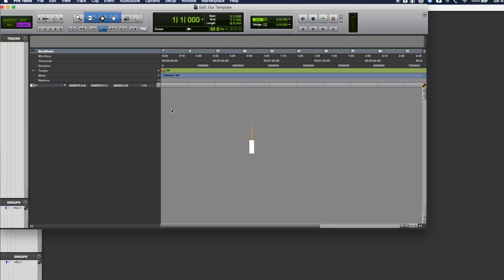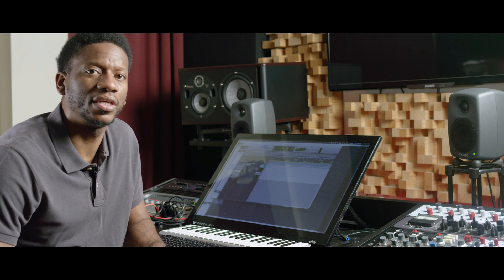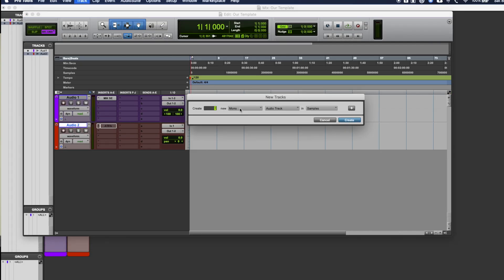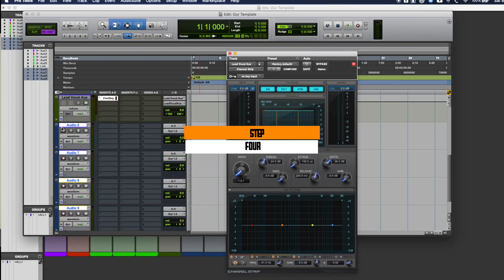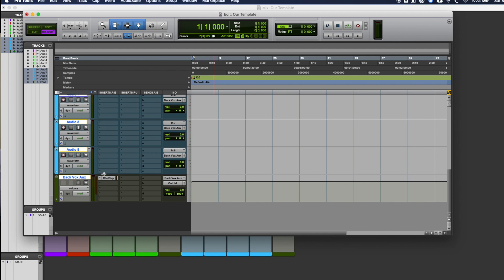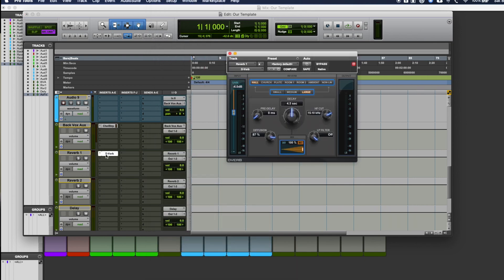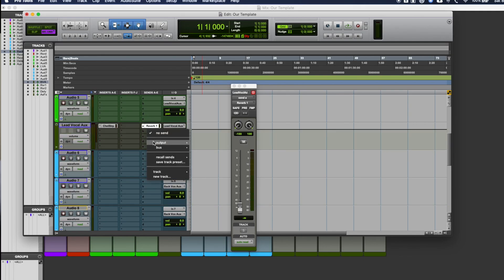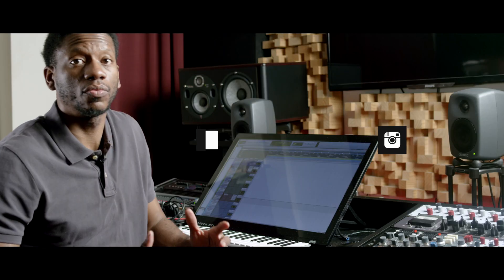Sonny's Spot - Creating a Pro Tools Recording Template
Producer, Recording and Mix Engineer Sonny Carson goes over creating a simple yet efficient Pro Tools recording template.  This template is geared towards beginners and intermediate Pro Tools users interested in recording  hip hop tracks.  This is a great way to jump in and record your ideas without losing any creativity.